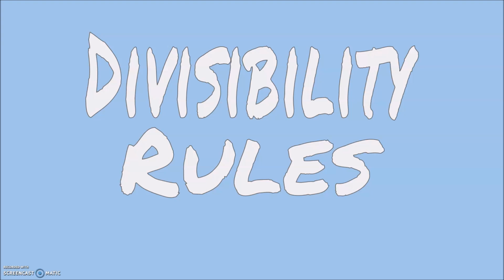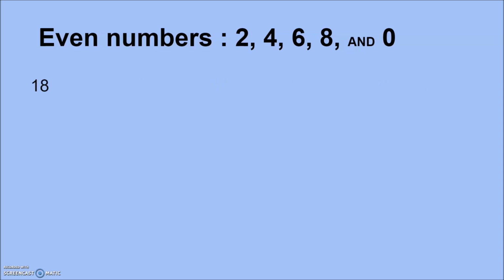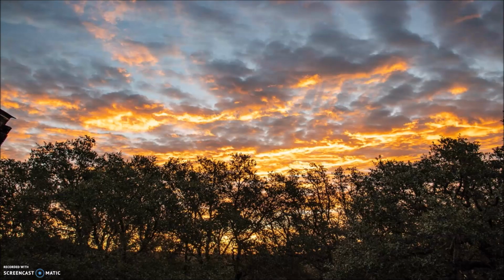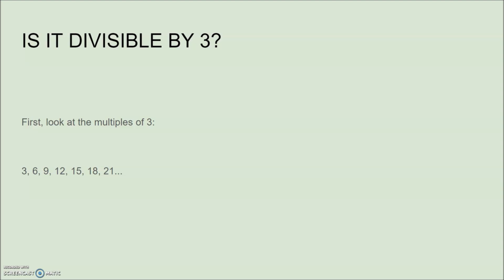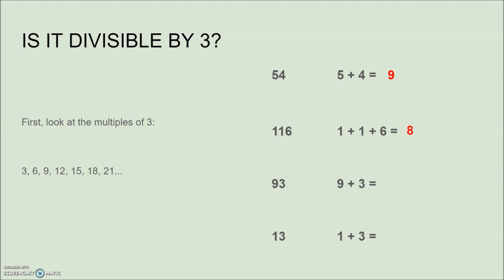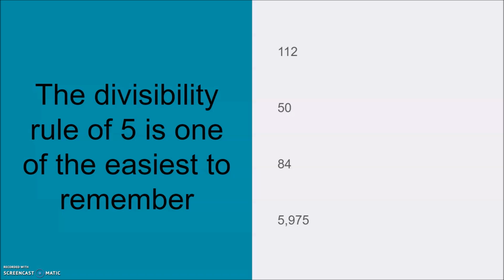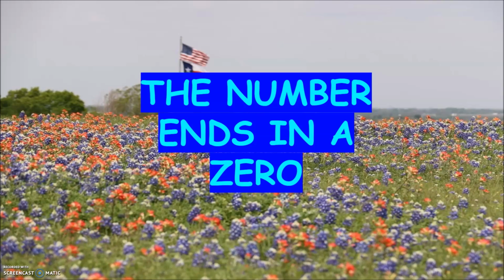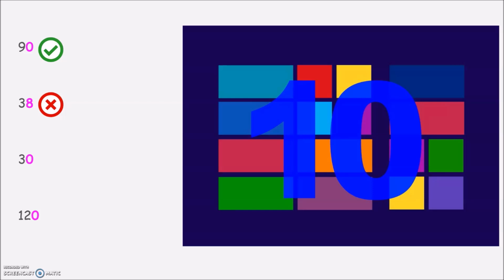The Four Divisibility Rules You Need To Survive Middle School!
Let's take a look at some divisibility rules!  These help us divide and simplify fractions easily.

Other divisibility rules that may be of some help:

4 - The last two digit form a number that is
 divisible by 4.

4,524
24 is divisible by 4

6 - The number is divisible by BOTH 2 and 3.

24
24 is divisible by BOTH
2 and 3

7 - You can double the last digit and subtract the
 sum from the rest of the number, and set an
 answer that is divisible by 7.

672
2 + 2 = 4
67 – 4 = 63
63 is divisible by 7

9 - The sum of all the digits is divisible by 9.

153
1 + 5 + 3 = 9
9 is divisible by 9